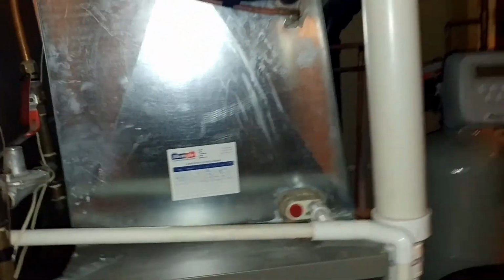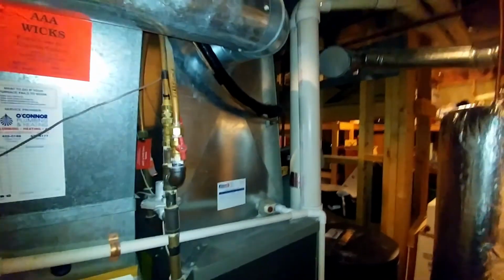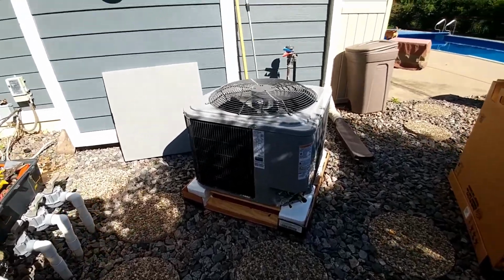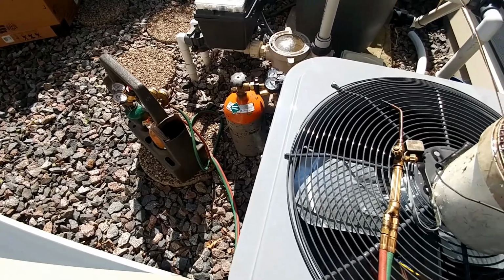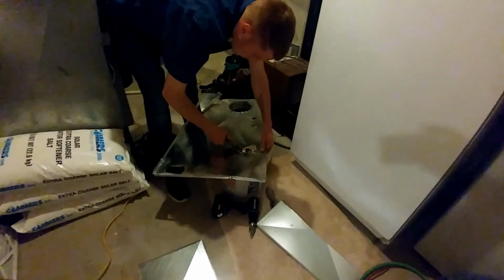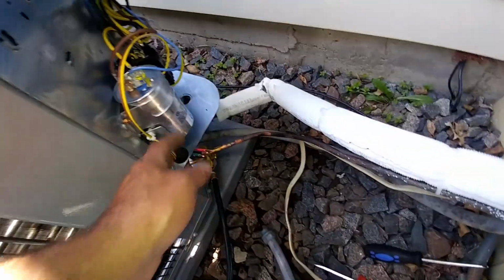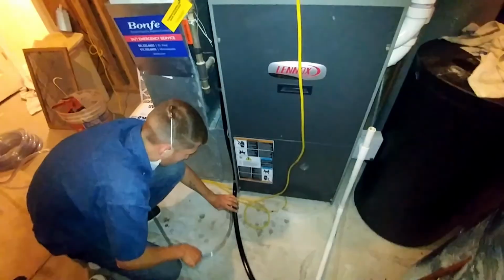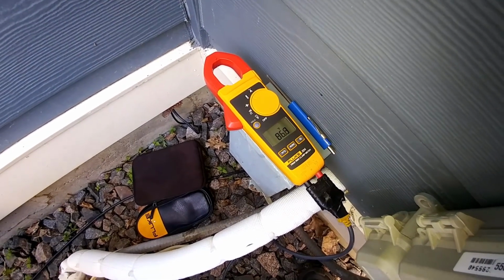Duane and Beth ac install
3 ton ac change out with existing line set. Protect service valves with rags when soldering.